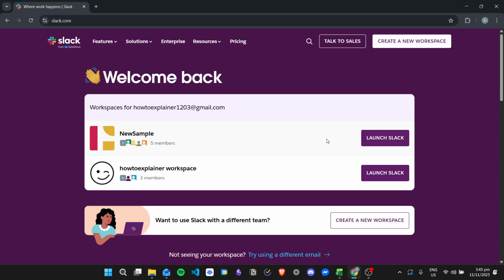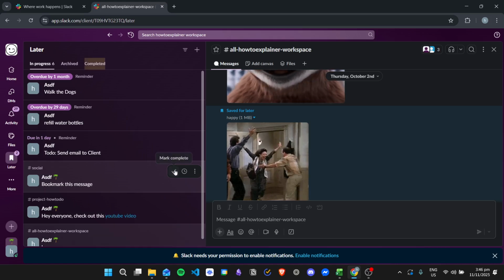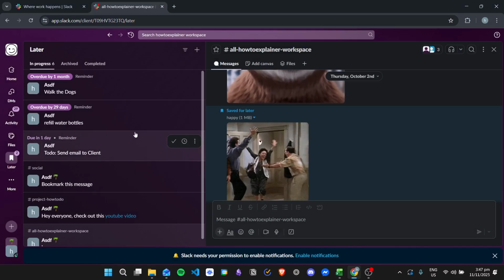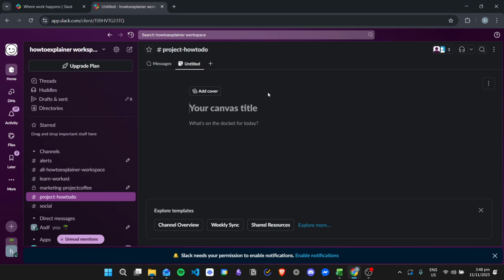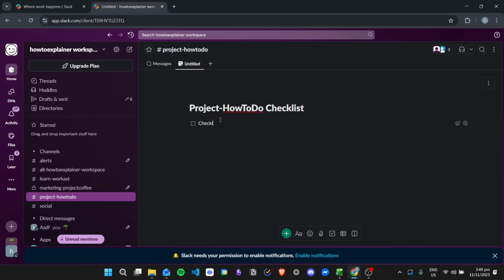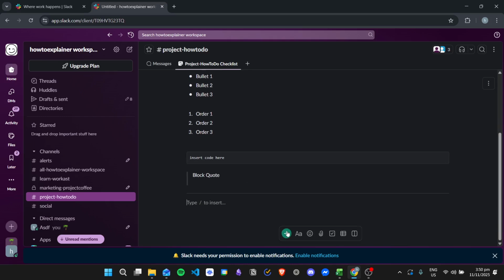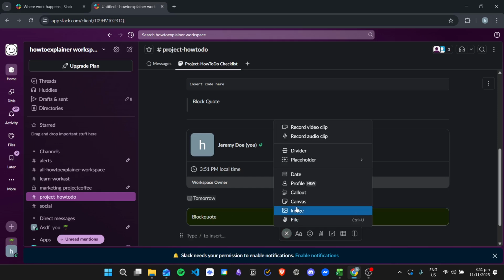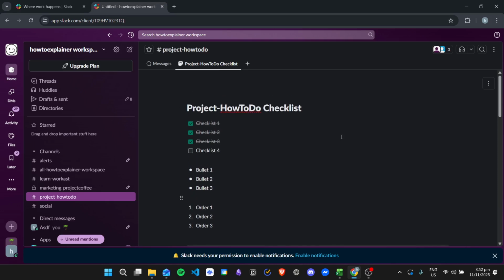How to Use Slack Checklists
If you are looking for a video about How to Use Slack Checklists, here it is!